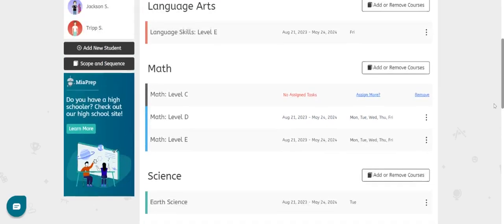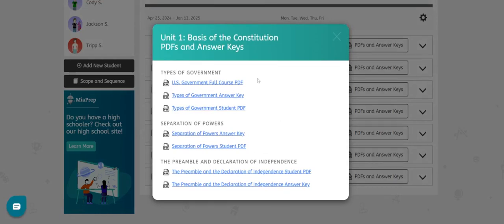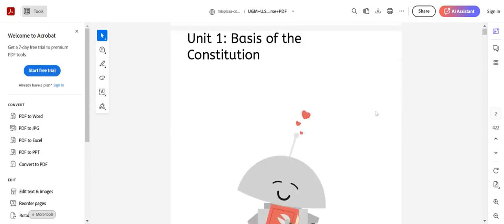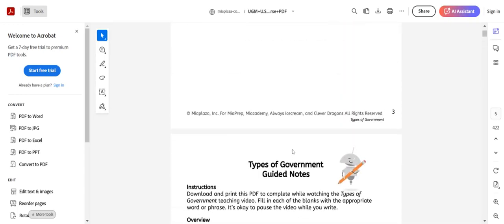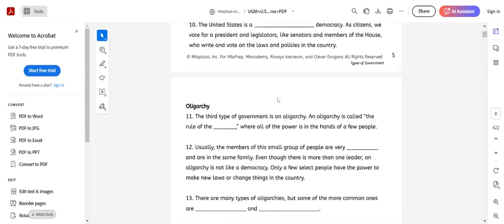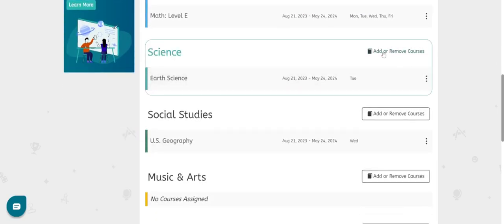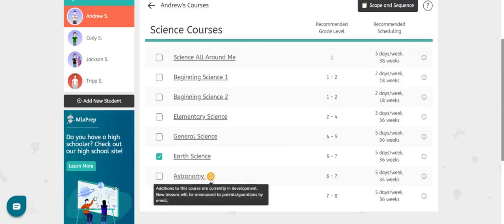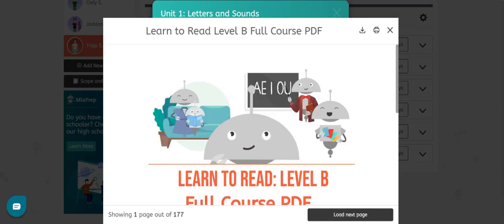Miacademy PDF Tutorial